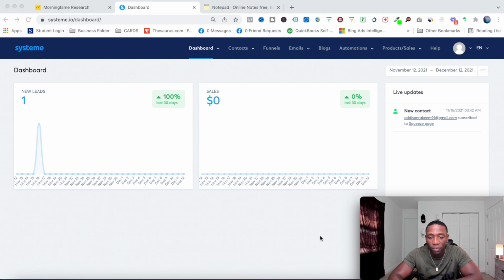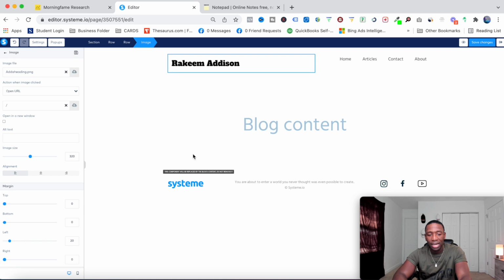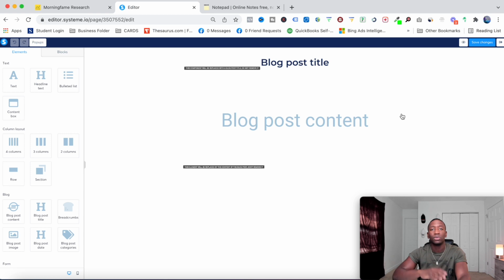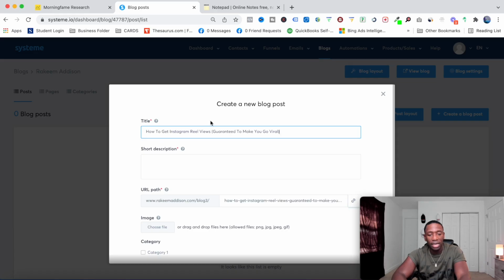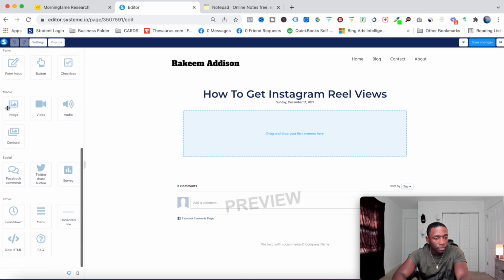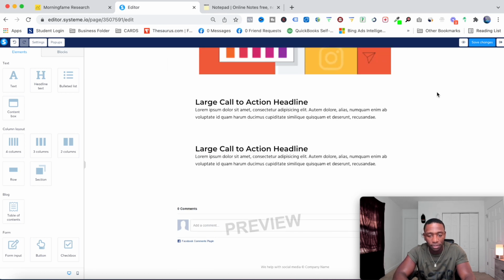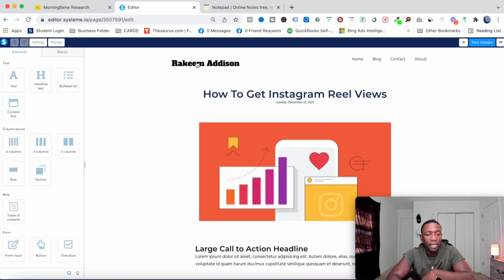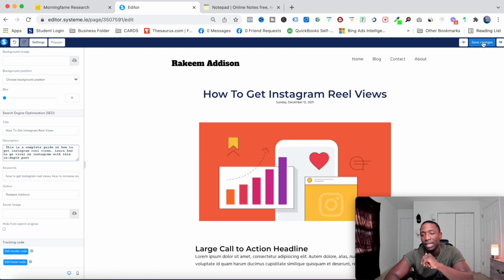How To Create A Blog For Affiliate Marketing (QUICK & EASY)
In this video we are going to go over How To Create A Blog For Affiliate Marketing in 2022 without wordpress well I will share the exact platform you can use to build your blog for your business and start selling products and this platform works best for beginners so if you want to learn how to create a blog for free pay close attention and follow along step by step with me so you can get your first blog post up and getting you website traffic...

How To Create A Blog For Affiliate Marketing (FAST & EASY)